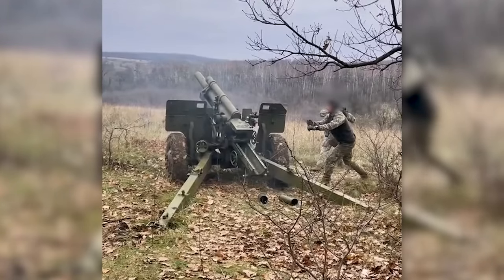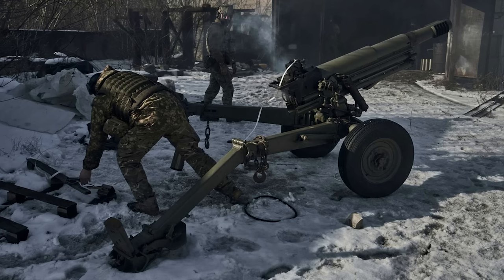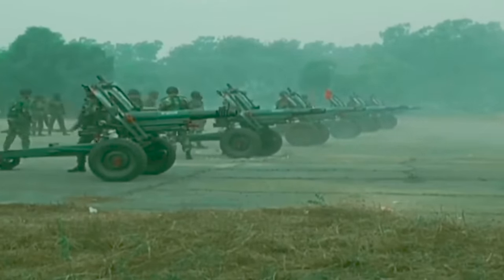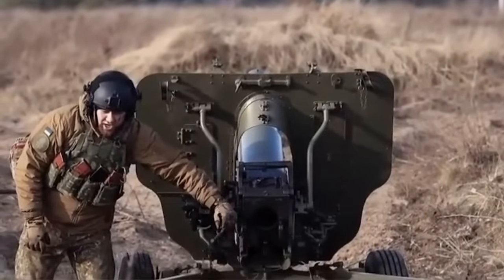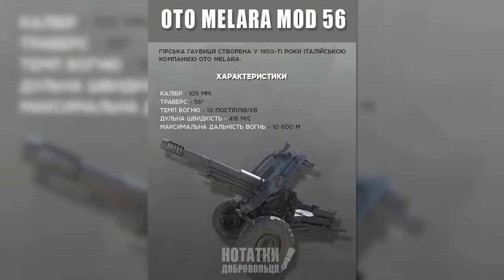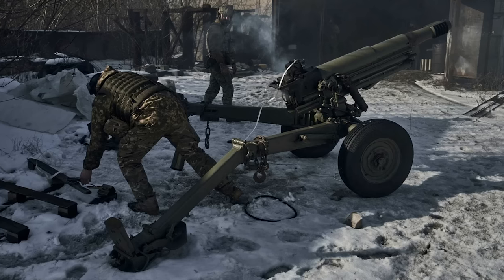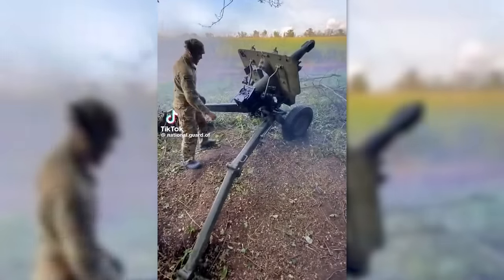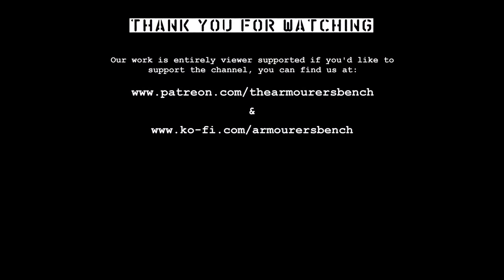Italian OTO Melara Mod 56 Pack Howitzers in Ukraine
A look at the use of a small number of OTO Melara Mod 56 105mm pack howitzers in Ukraine. It appears that Spain has provided a battery of 6 of the light guns which are in use with Ukraine's National Guard.